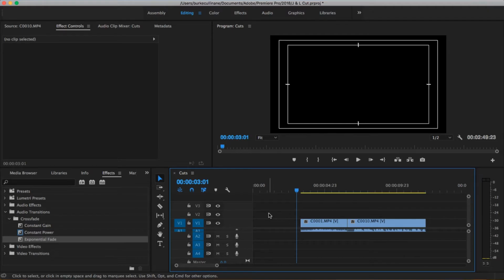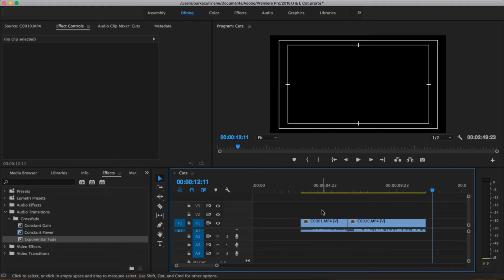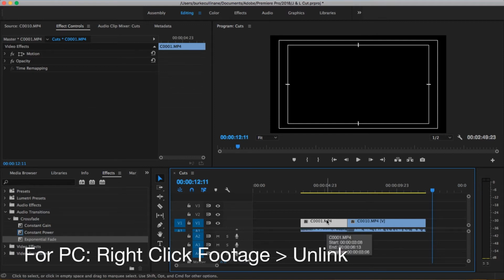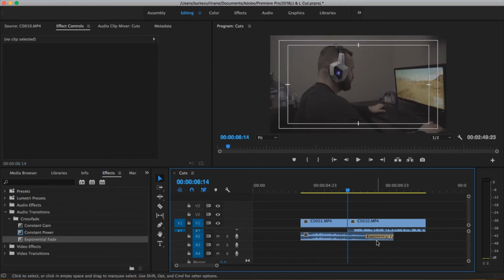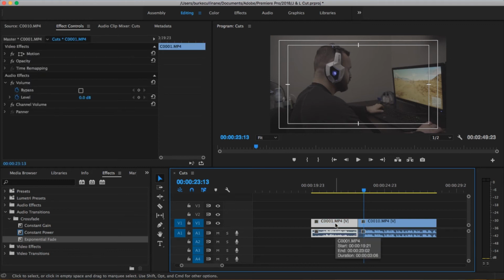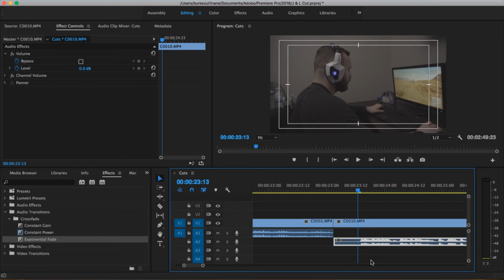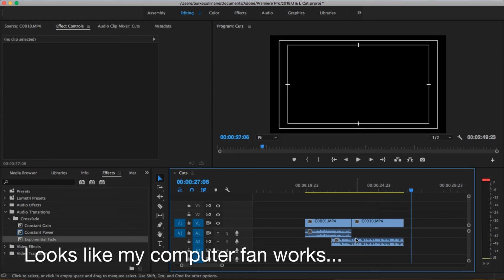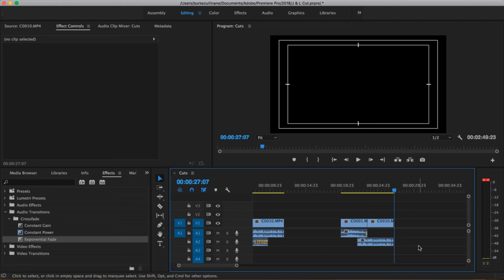These two cuts will instantly improve your videos.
These two cuts will improve your videos instantly. Today we're talking about an L-Cut, and a J-Cut. These cuts can improve your videos, by giving them a more professional feel. L-Cuts, and J-Cuts can be used to transition from scene to scene, or shot to shot. They help smooth out the transitions in your videos, giving your film more flow.

My brother's steam account: CabeGullinane

MY GEAR:
MAIN CAMERA
LED Kit
OTHER CAMERA